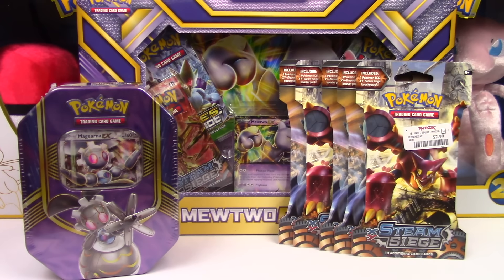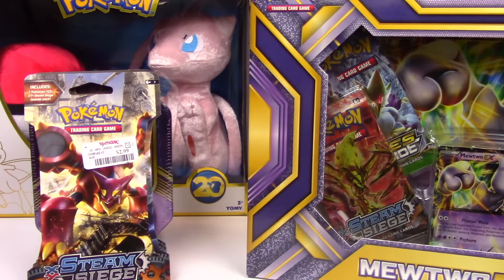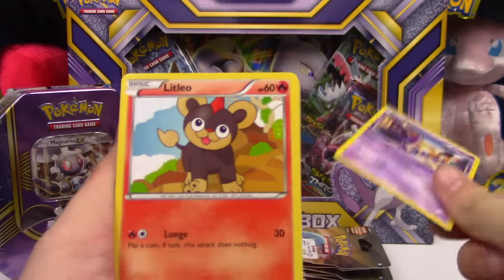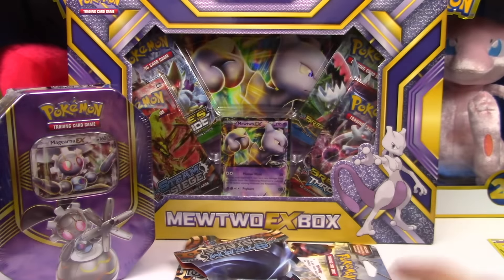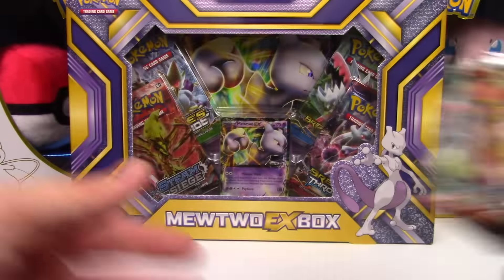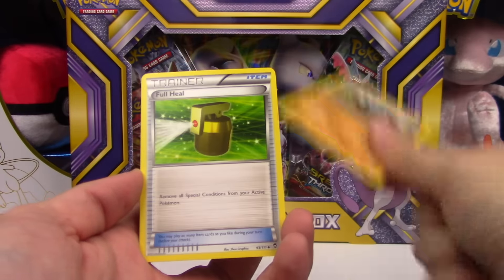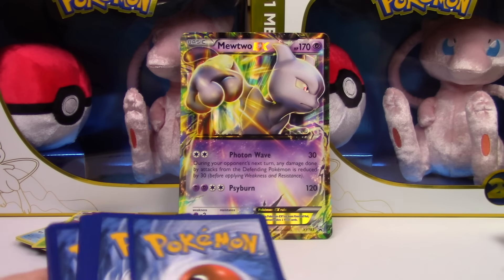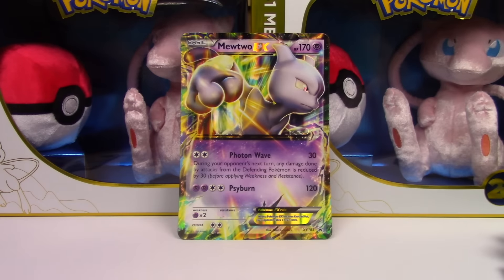Pokemon Cards from TJMAXX!? Pokemon Card buying and opening!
I did a little Pokemon Card Hunting and found some at TJMAXX! Shoutout to Leonhart for the idea to check here from one of his card hunting vlogs. Go check out his channel for lots of fun Pokemon Card Videos!

or
The Pokemon Company Inc.